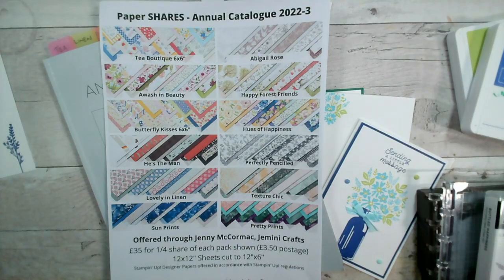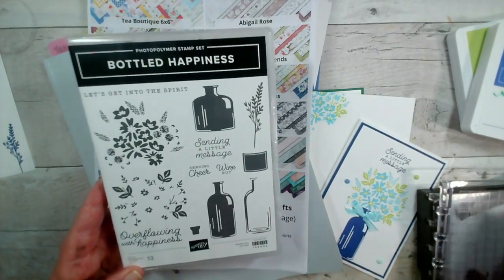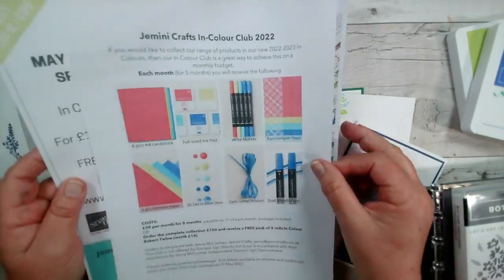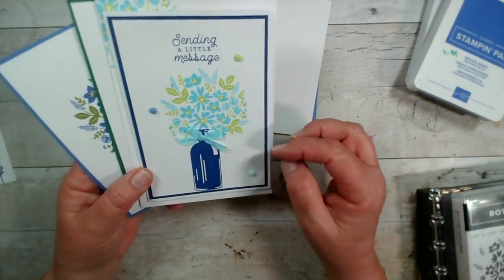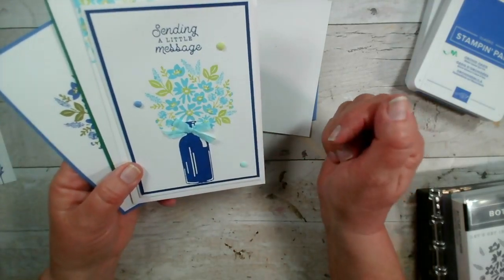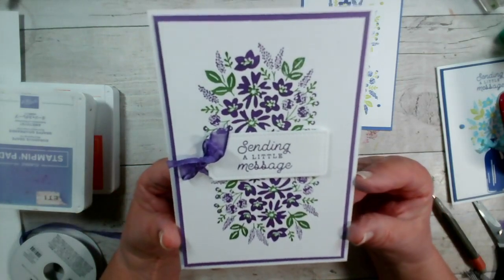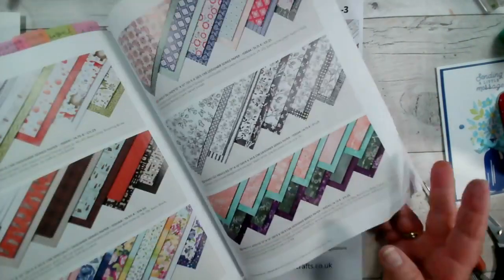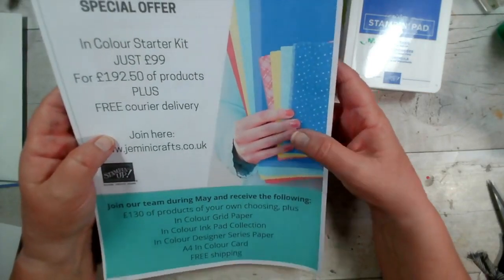A different technique using the Stamparatus positioning tool. Jemini paper shares + In Colour Club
Join me as I use the Bottled Happiness stamp set in a completely different way this time.
I use our Stamparatus ­Stamp Positioning tool to create large bouquet, made up of two sets of stamped images. with a die placed on top, in between, to create the illusion.
The colours I used were Orchid Oasis and Parakeet Party for the first card, then Gorgeous Grape and Garden Green for the second card.
The tag shape is from the Tailored Tag Die set.
Once you have set these up, it is so quick and easy to stamp multiples of these cards out - perfect for wedding invitations, party invites and thank you cards.
After I have finished the cards you can see the outline details of our Paper Share, In Colour Club and a GREAT joining offer for May 2022.